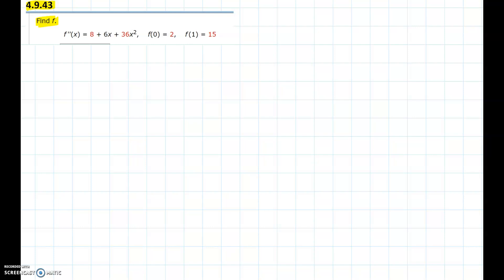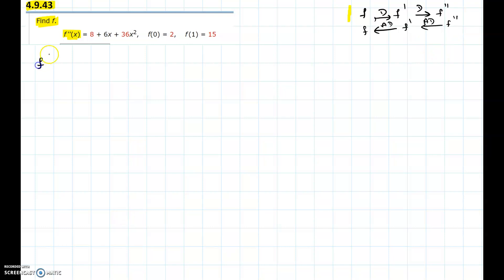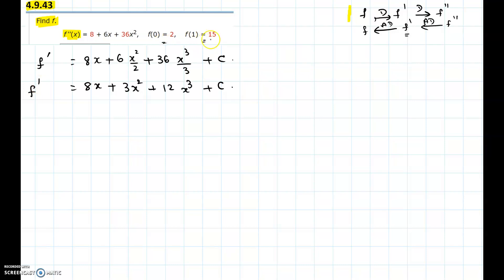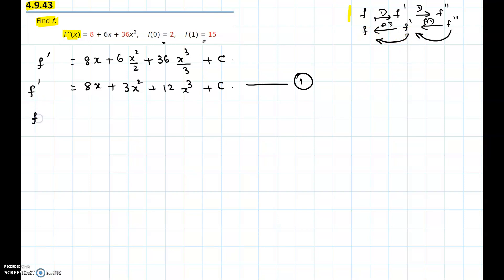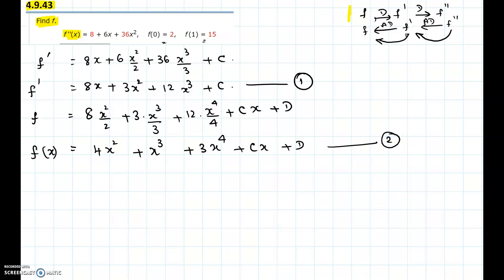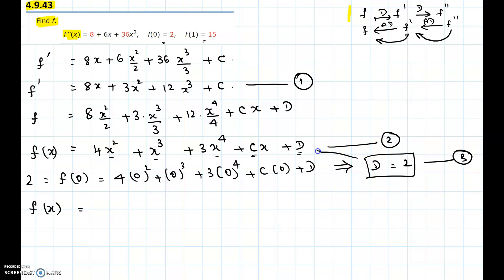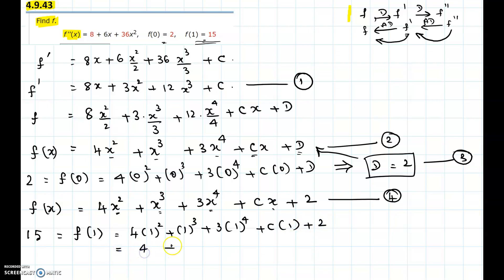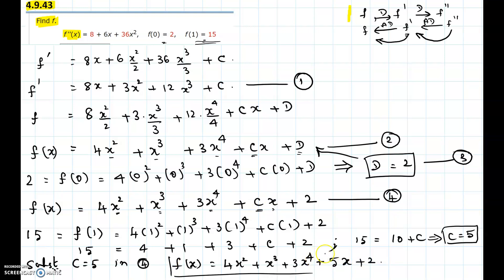Practice Exam 3 - Calc 1 - 4.9.43 (Finding f given its 2nd derivative with initial conditions)